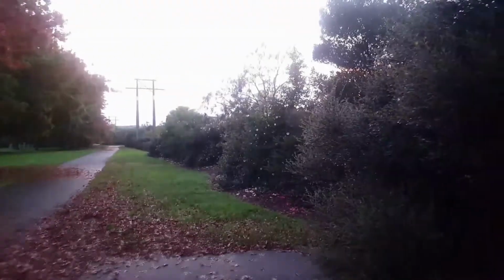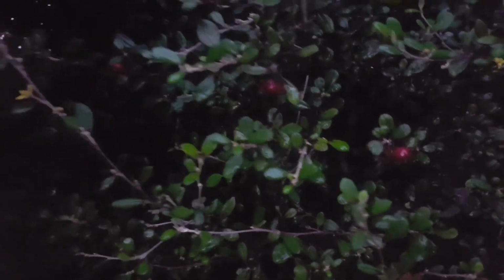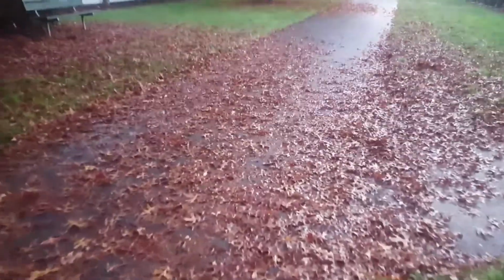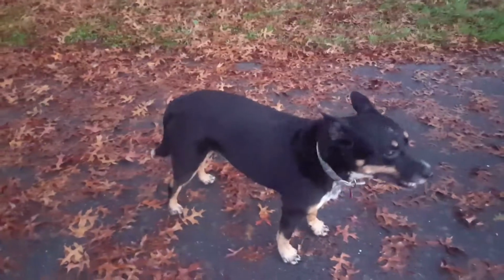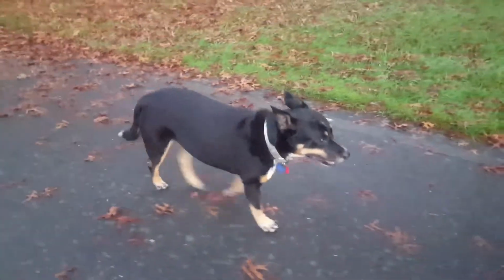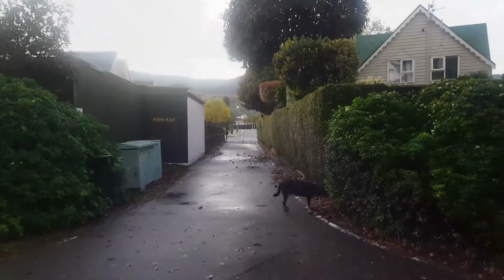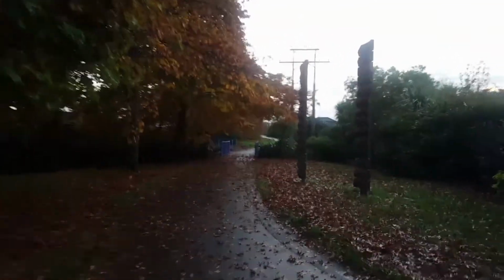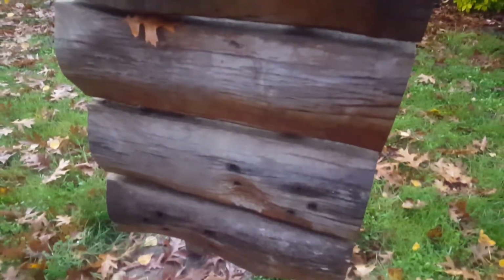Where Am I? Railway Reserve | New Zealand Adventures | Fun Vlog for Kids | Dog Walking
Walk along the Railway Reserve with me, very early in the morning with the full moon shining down on me and 'Harley'.  Harley used to be my daughter's old dog, but when she moved away, someone called Lisa took him in and sometimes I 'dog-sit' him.  The birds are singing loudly and the autumn/fall leaves are very scrunchy.

Follow Kath Bee.